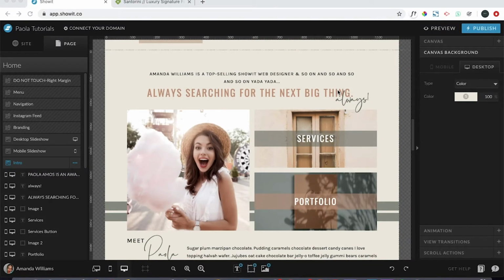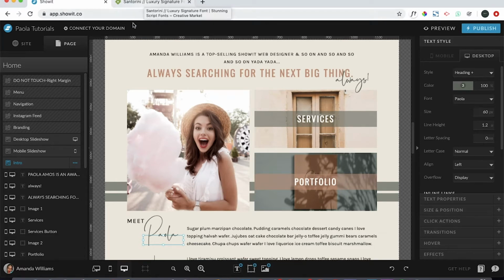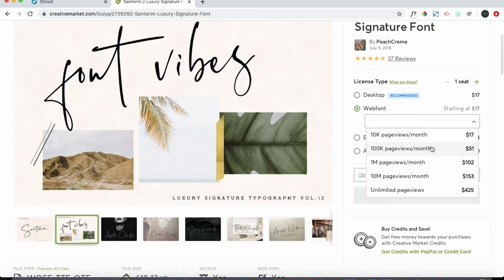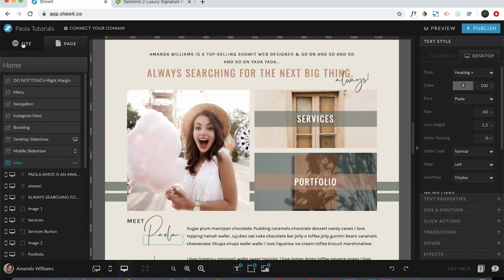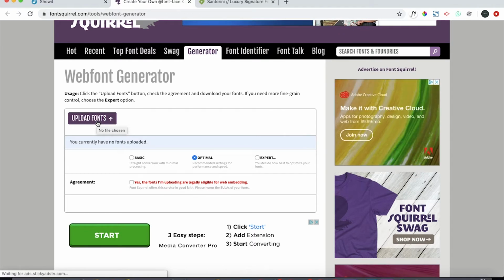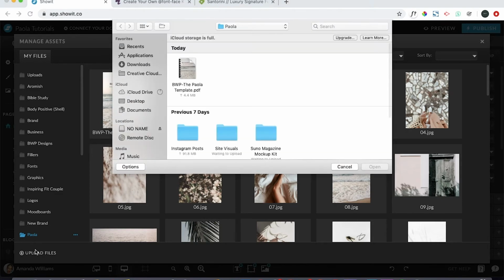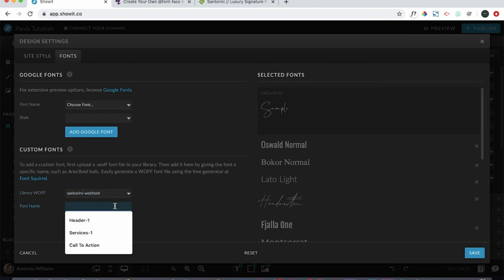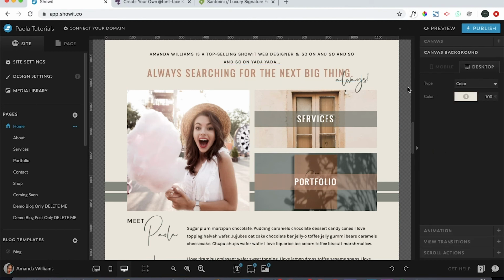How To Add Fonts To Showit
Hi Friends,

In this tutorial I will be showing you how to add custom fonts to your Showit website so you can customize your templates easily!